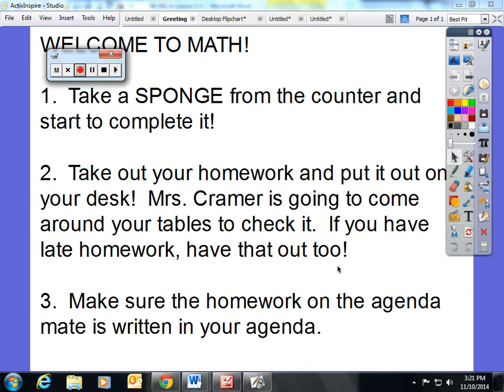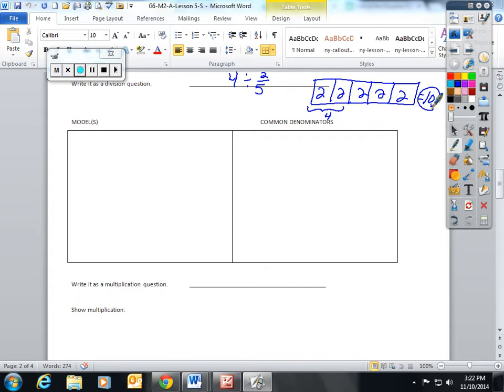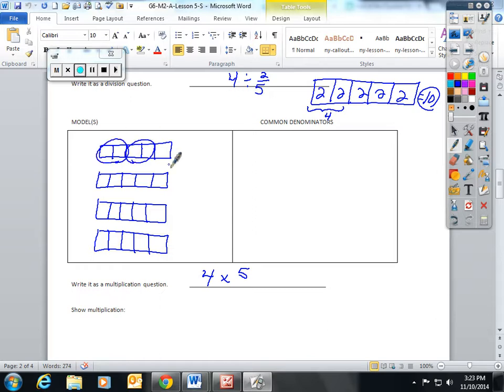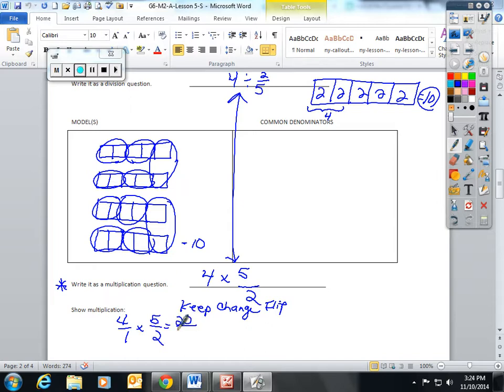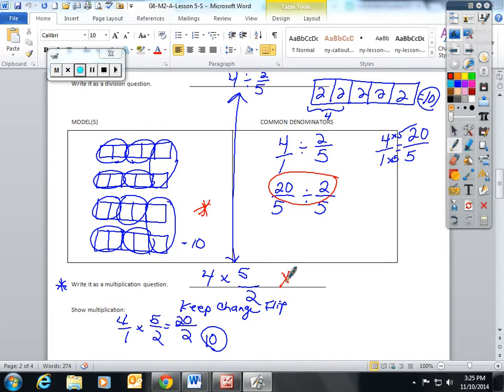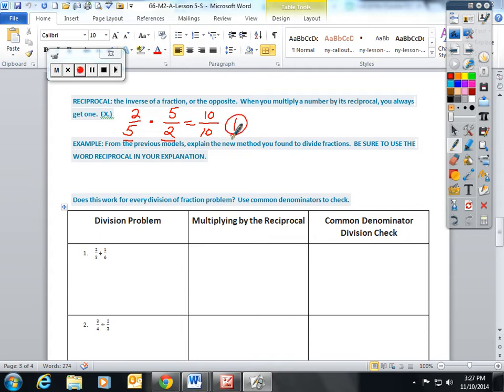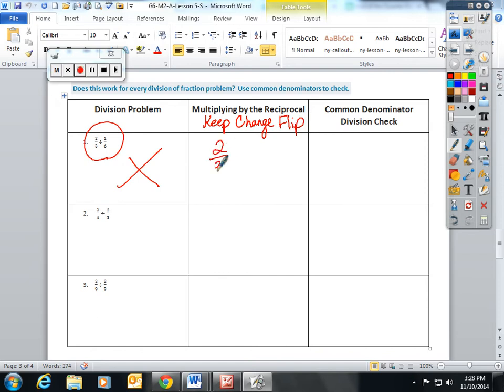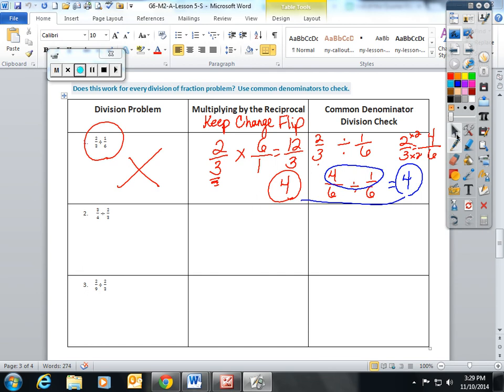Lesson 5 Dividing Fractions Using the Algorithm Rule Method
Sixth Grade NYS Math Common Core Module 2, Lesson 5 Dividing Fractions Using the Algorithm Rule Method